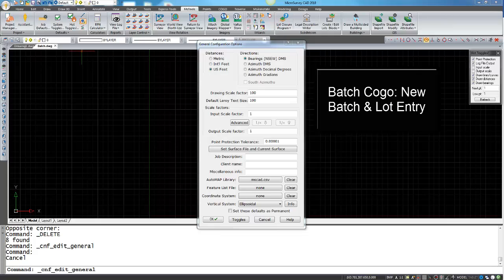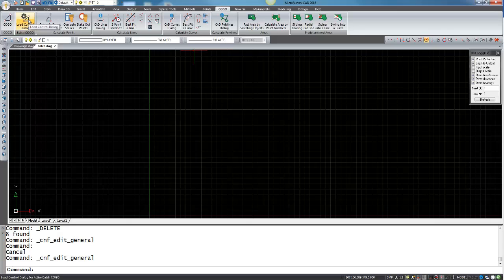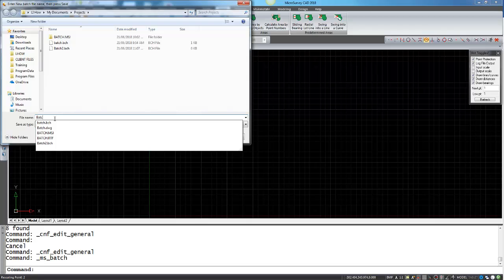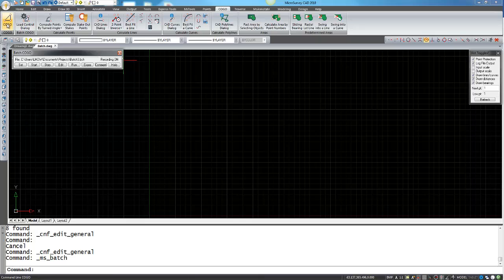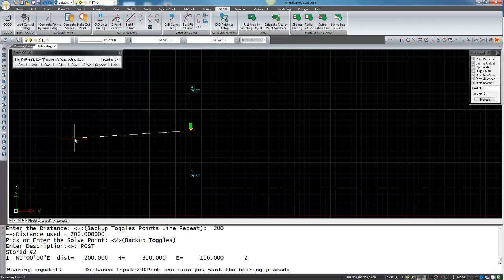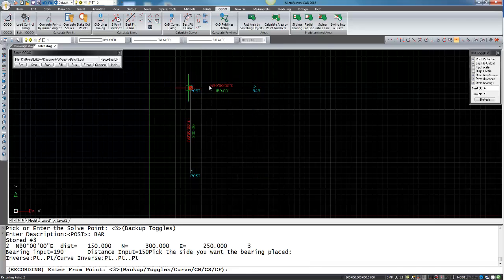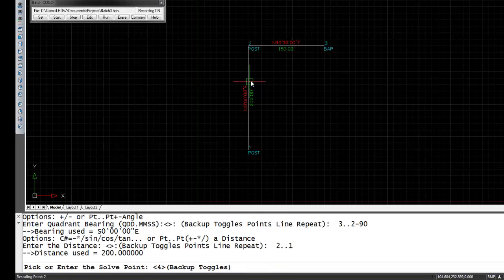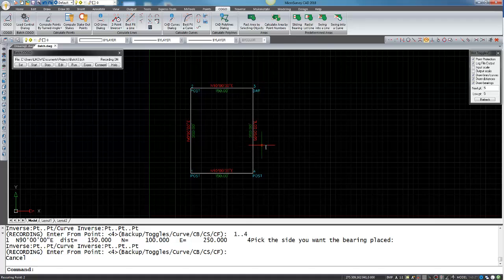Batch COGO New Batch and Lot Entry